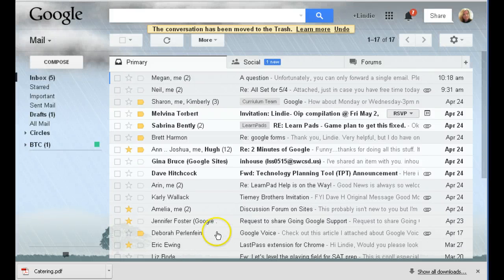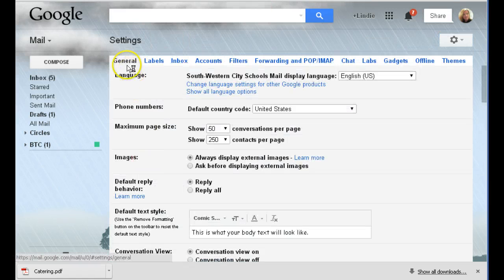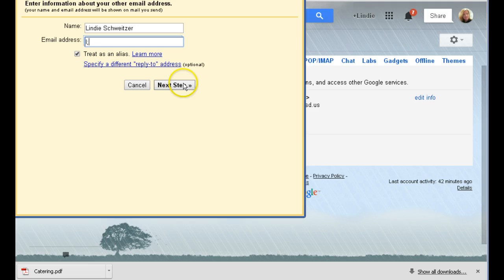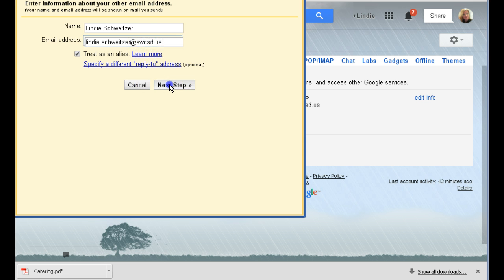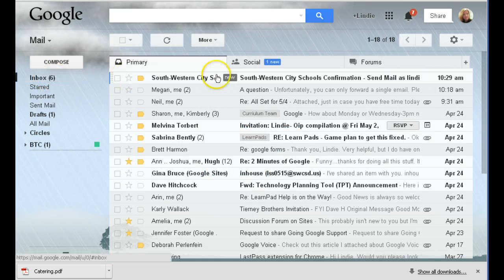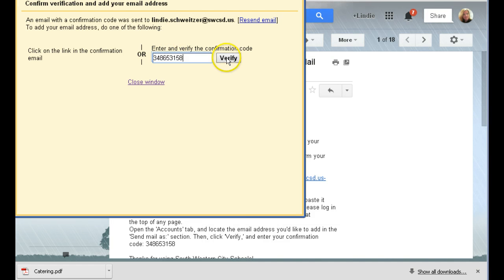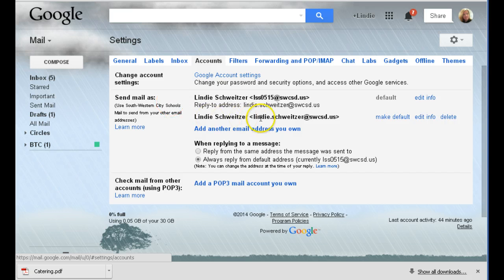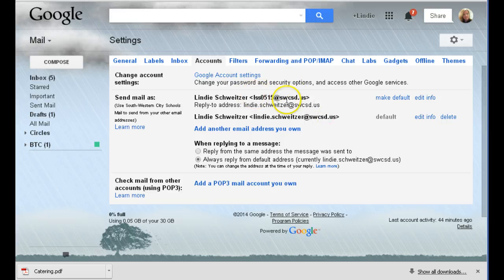Changing Your Email Name in Gmail